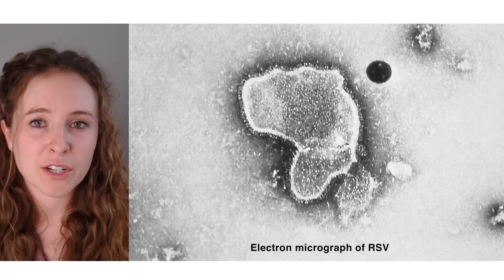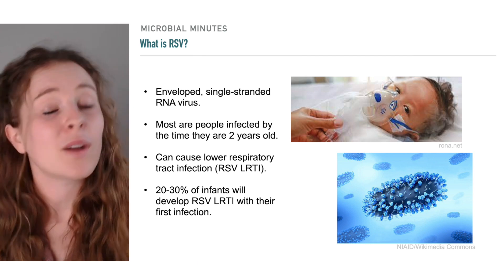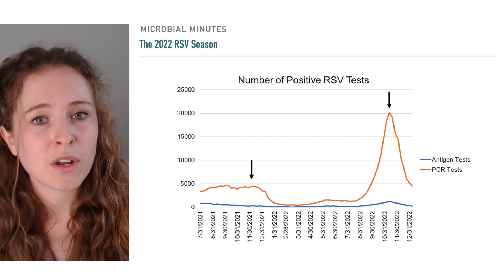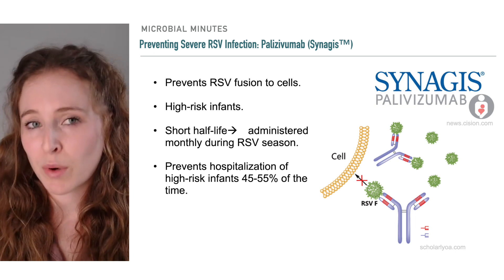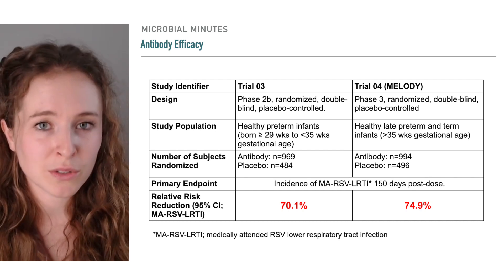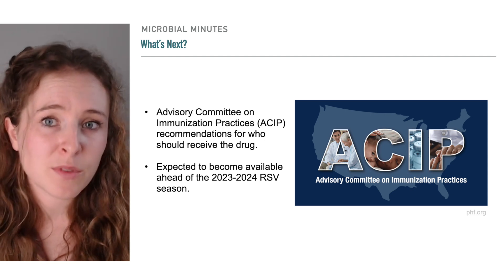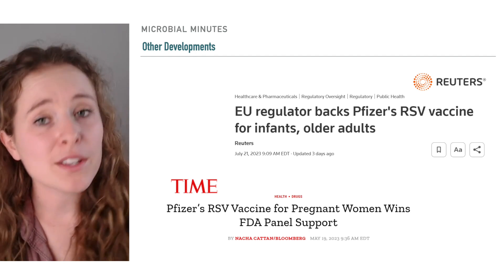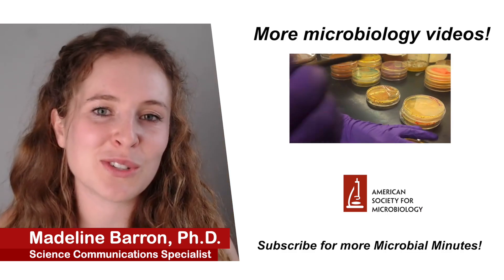New! RSV Antibody for Preventing Severe Infection in Infants Approved by the FDA.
Lower respiratory tract infections caused by respiratory syncytial virus, or RSV, sends thousands of babies to the hospital every year. The U.S. Food and Drug Administration approved a new drug—a monoclonal antibody called nirsevimab—that protects infants from severe RSV infections. Nirsevimab is the second antibody to be approved in the U.S. for this purpose, though, compared to the other option, confers longer-lasting protection with a single dose and has been approved for use in a broader range of infants.

But how—and how well—does this new antibody work? When will it become available for clinical use? What other tools are being developed to prevent severe RSV infections as the next RSV season looms large?

RSV is the most common cause of severe lower respiratory tract disease in infants. And there is an antibody (palivizumab) that keeps high-risk babies out of the hospital about 50% of the time. The short half-life of this antibody, however, means it must be administered monthly during the RSV season. Nirsevimab, the latest antibody to be approved by the FDA, reduces risk of medically attended RSV lower respiratory tract disease by about 70%, and requires only 1 injection for the RSV season. It has been approved for a broader range of infants, though we do not yet know the recommendations for which infants it will be specifically used for.  Finally, additional preventive tactics, including maternal RSV vaccines, are also on the horizon, which would further expand options for protecting babies from severe RSV infection.